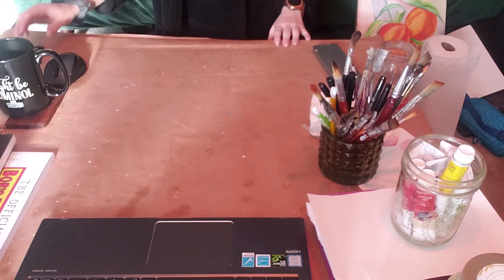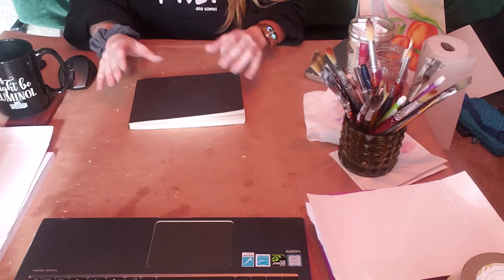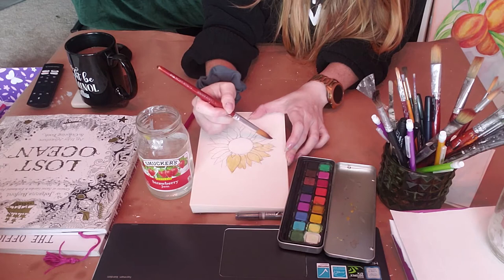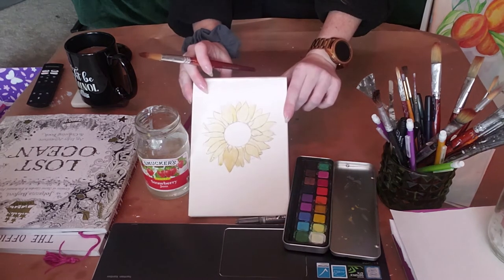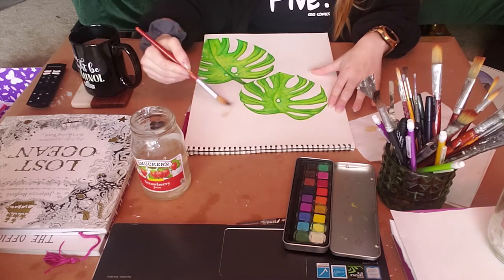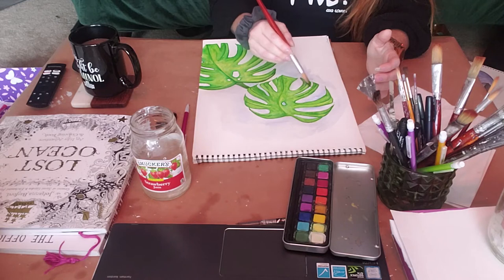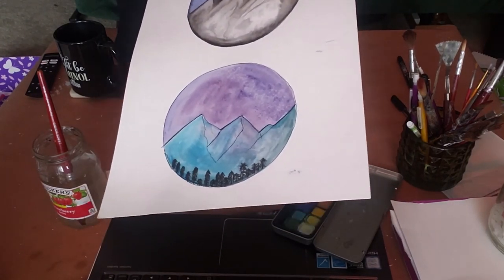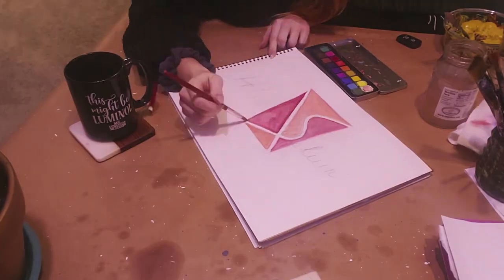Painting with Scenic Artist Shelby Smotherman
In today's PSA, scenic artist Shelby Smotherman teaches you some easy watercolor techniques you can use to take your at-home art to the next level!